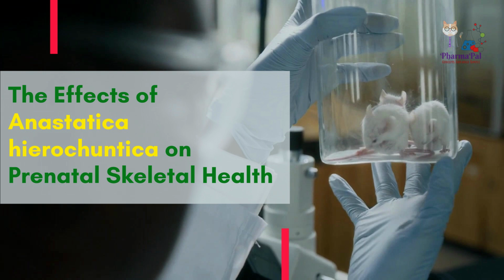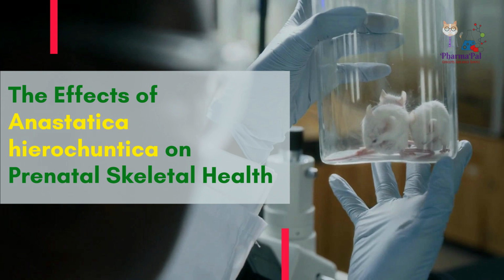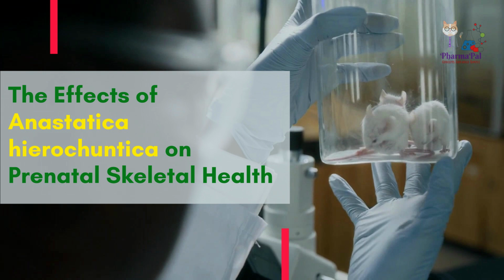The Effects of Anastatica hierochuntica on Prenatal Skeletal Health | Pharmapal 🌿💊👩‍🔬⚕️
In this video, we delve into the effects of Anastatica hierochuntica on prenatal skeletal health in rats. Anastatica hierochuntica, also known as the Rose of Jericho, is a plant traditionally used in folk medicine. However, its impact on prenatal skeletal development has raised concerns.

We explore a study that investigates the potential toxicity effects of this extract on the skeletal development of Sprague-Dawley rat fetuses. The study administered different doses of the extract to pregnant rats from gestational day 6 to 20. The results revealed significant skeletal anomalies, such as sacrocaudal agenesis and maxillary defects (cleft lip), in the groups that received the extract. These findings indicate potential risks associated with the consumption of Anastatica hierochuntica during pregnancy.

Join us as we discuss the findings, implications, and potential risks of using Anastatica hierochuntica during pregnancy.